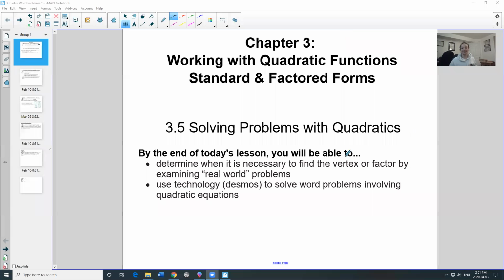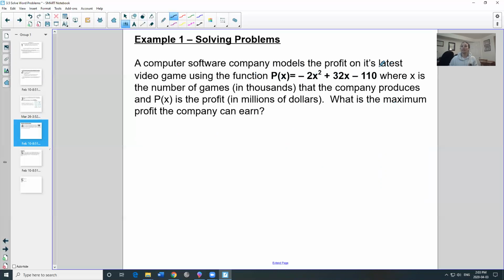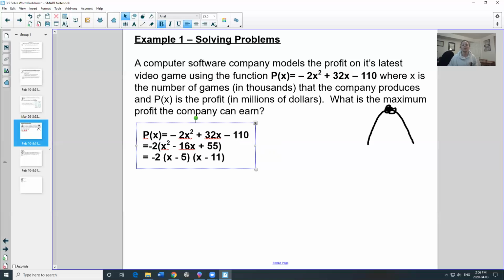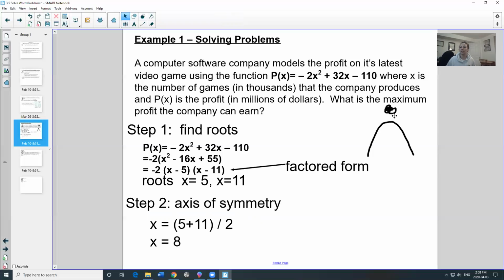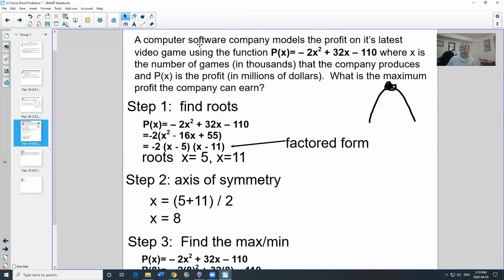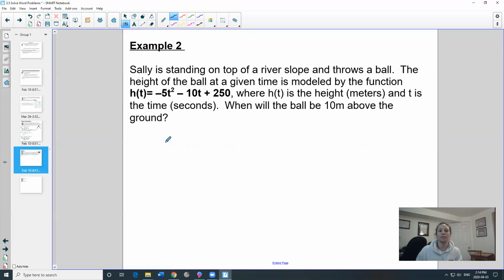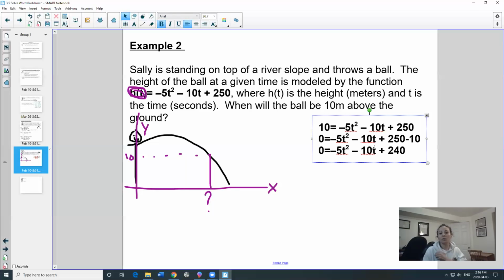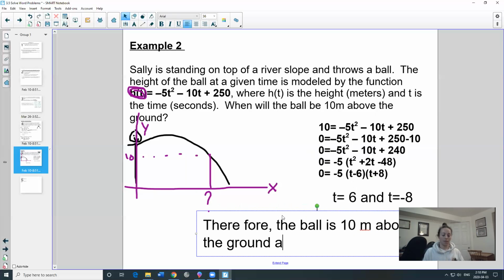MCF3M1 3 5 Solve Problems